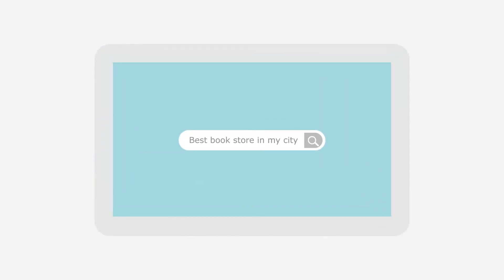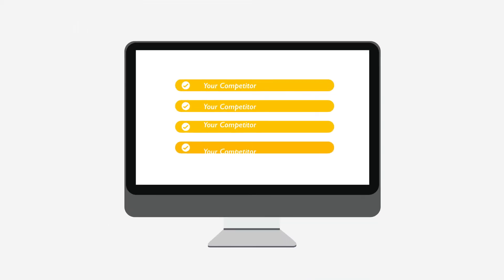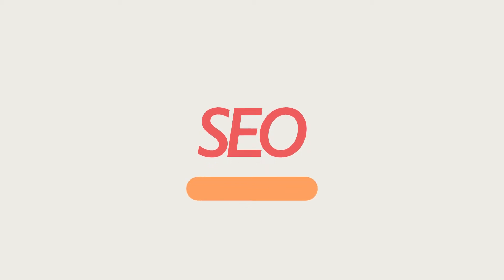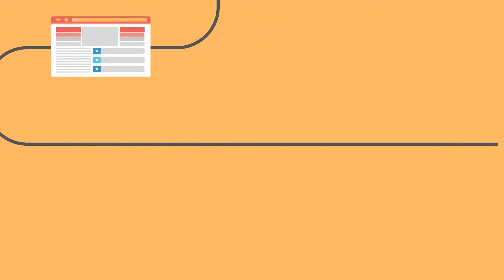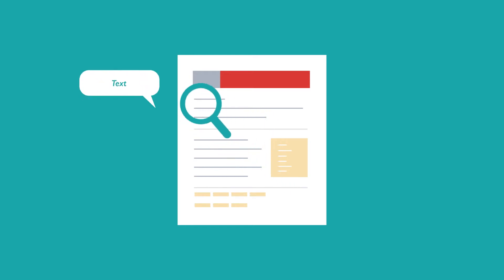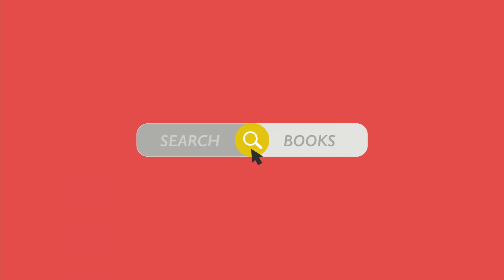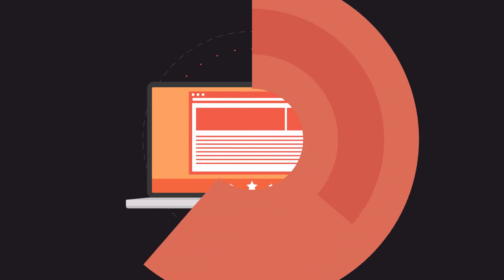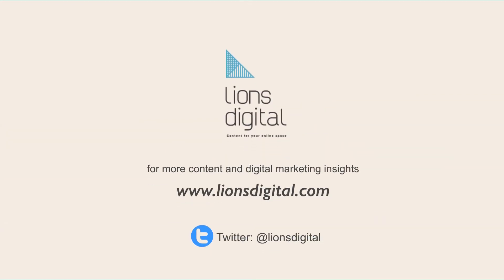SEO 101 Lions Digital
Content marketing and SEO should always work together. Quality content will boost your organic reach on search engines. discover how SEO works in a very simple story.